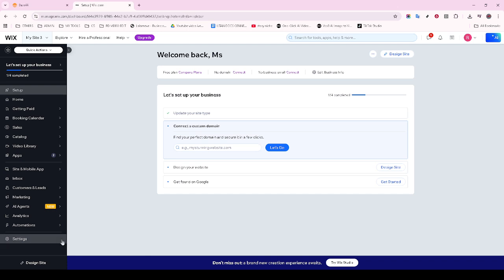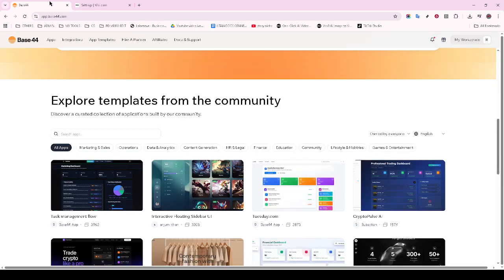How To Transfer Base44 To Wix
Want to move your Base44 website to Wix? 🚀 This step-by-step tutorial will show you exactly how to transfer your Base44 project to Wix — even if you’re a beginner! Whether you’re switching platforms or redesigning your website, this guide covers everything you need.

Here’s what you’ll learn:
✅ How to export and download your Base44 website files (HTML, CSS, JS)
✅ How to rebuild or import your design into Wix Editor or Wix Studio
✅ How to add your Base44 assets, images, and content easily
✅ How to connect your custom domain in Wix
✅ Smart tips to maintain SEO and design consistency after migration

Perfect for freelancers, business owners, and web creators who want to upgrade from Base44 to Wix without losing quality or functionality.

💡 Pro Tip: Before transferring, take screenshots of your Base44 layout — it makes it easier to rebuild the same structure in Wix!